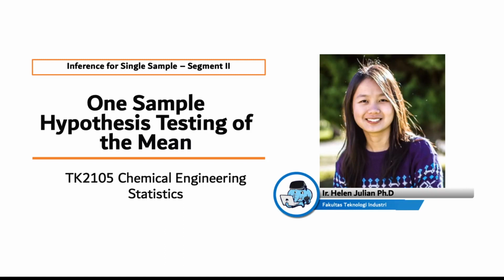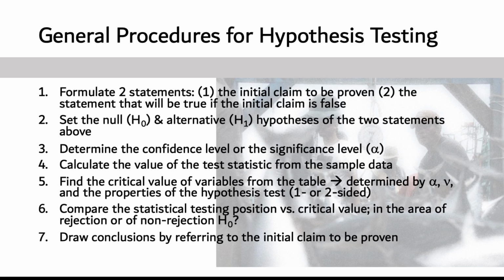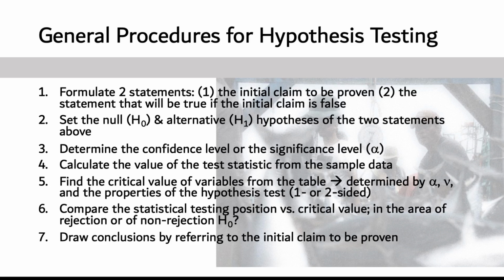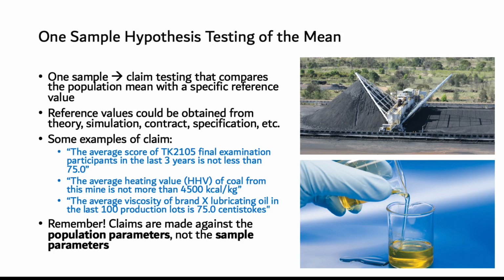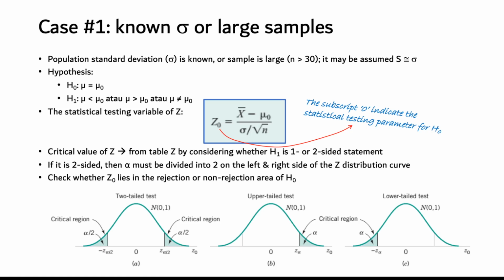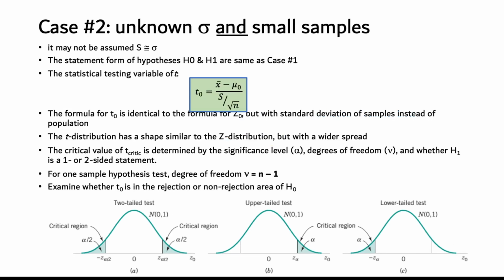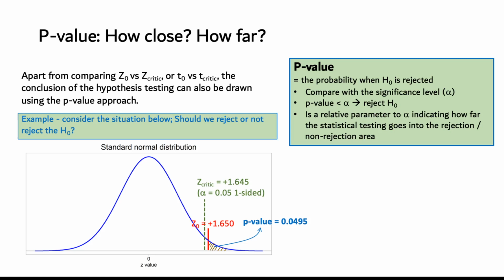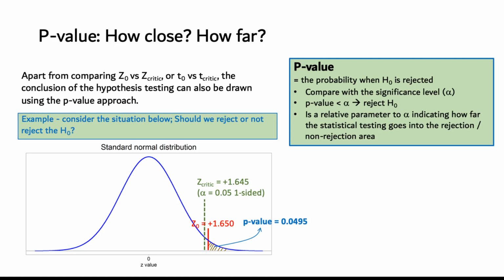TK2105 4 5 One sampel hypothesis testing of mean